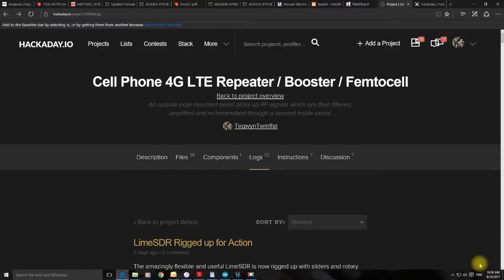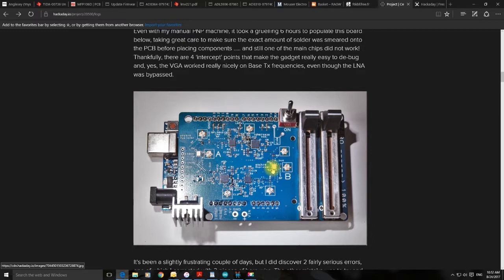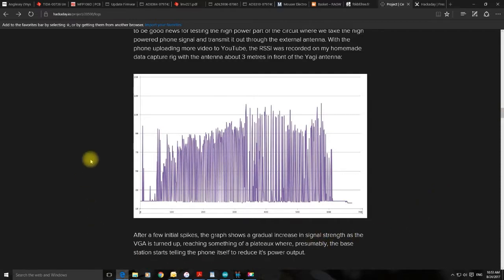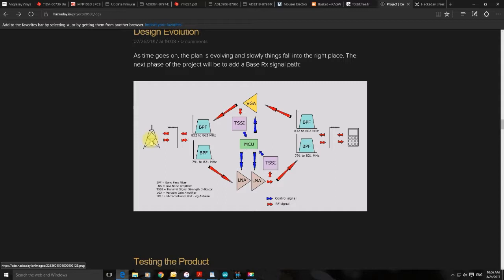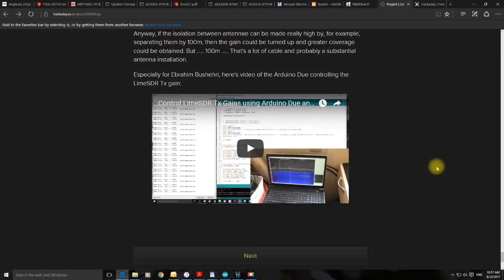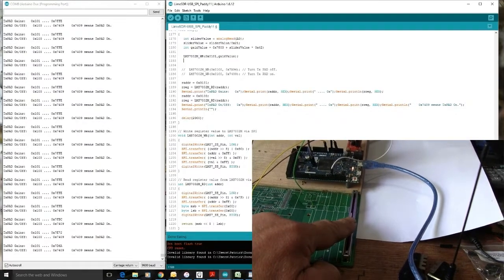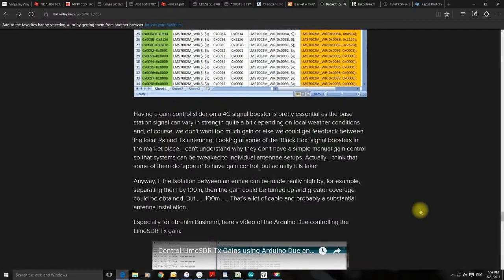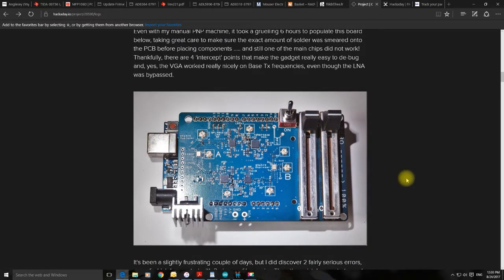Cell Phone Repeater Project Update 24/8/2017